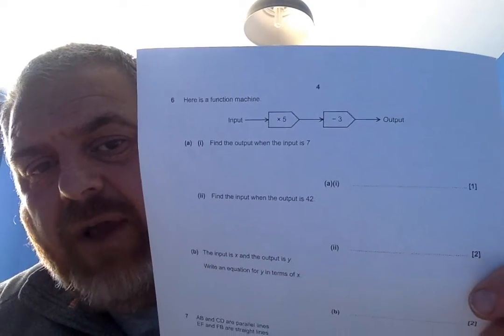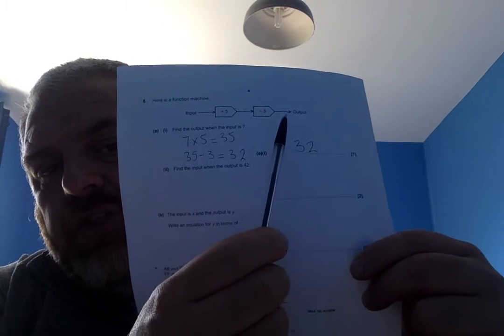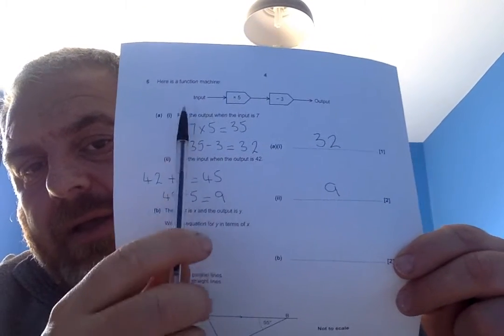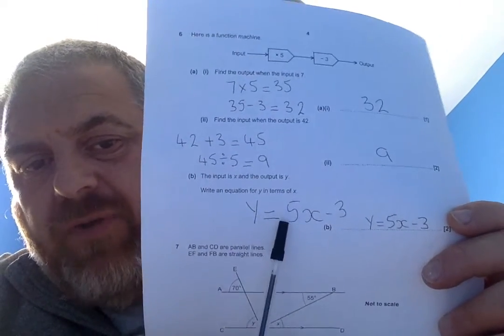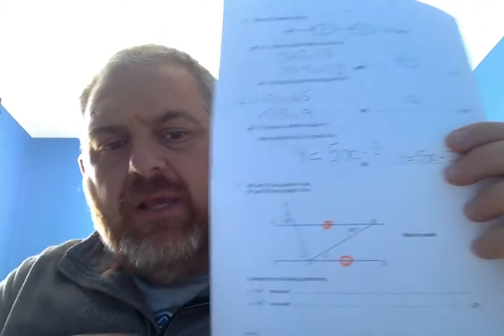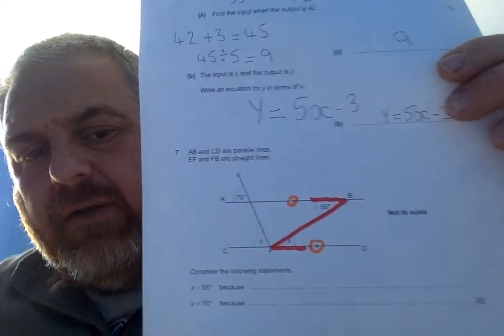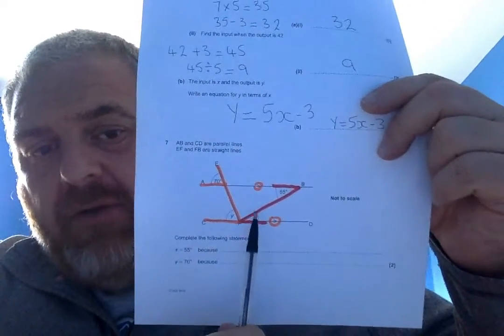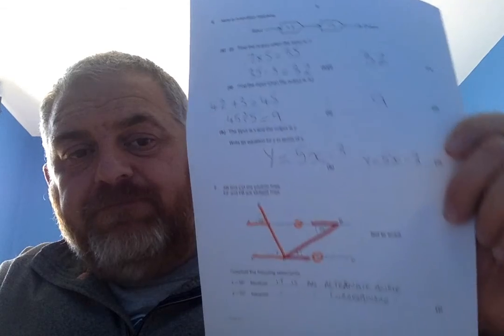OCR Paper 2 2019 Q6 7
Walk through questions 6 and 7 for OCR J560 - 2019 Paper 2 Examination - Foundation no calculator